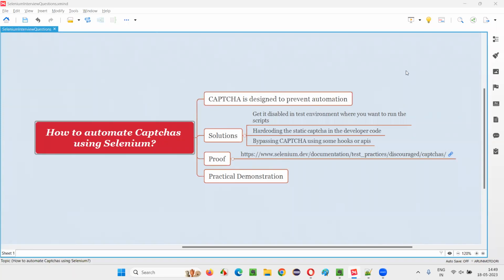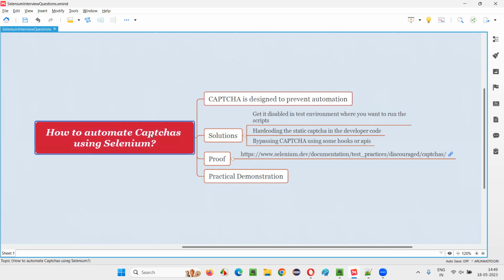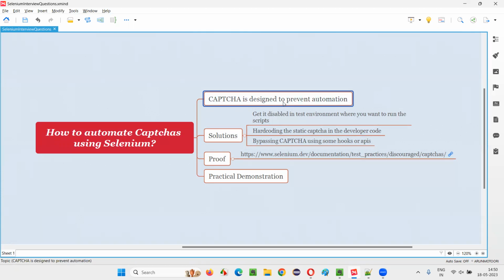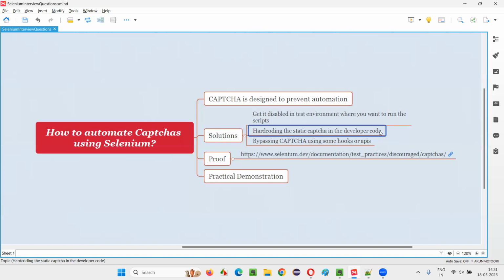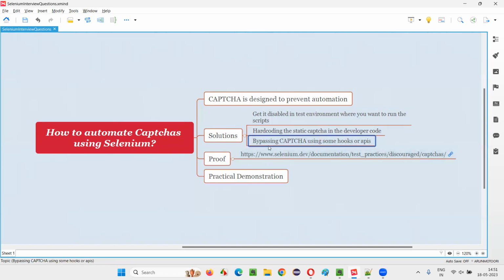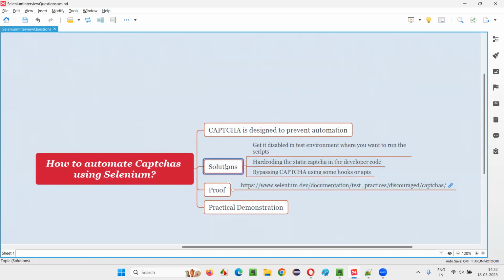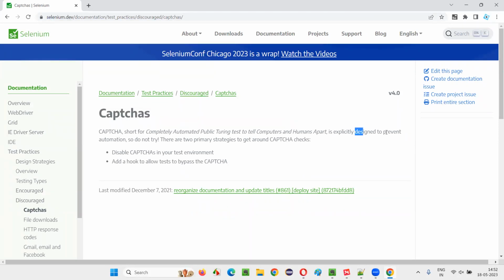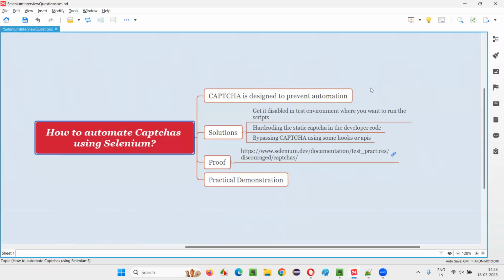How to automate Captchas using Selenium (Selenium Interview Question #147)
In this session, I have answered one of the Selenium Interview Questions i.e. How to automate Captchas using Selenium